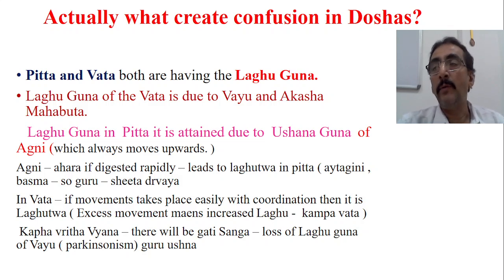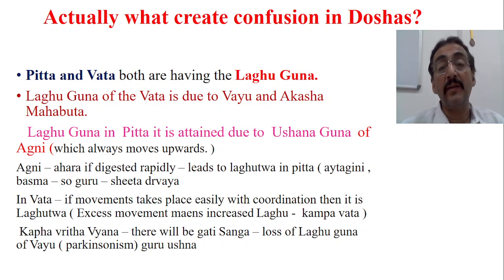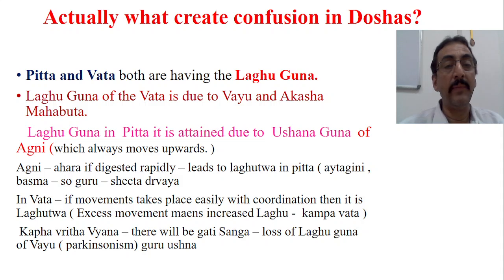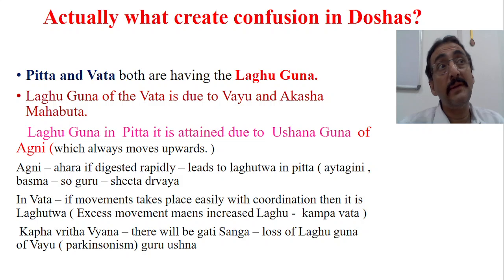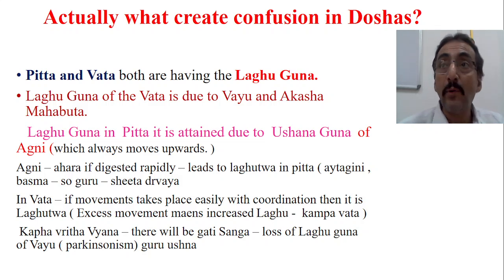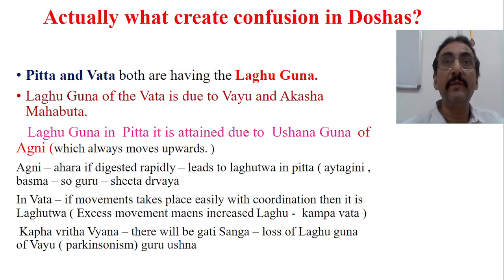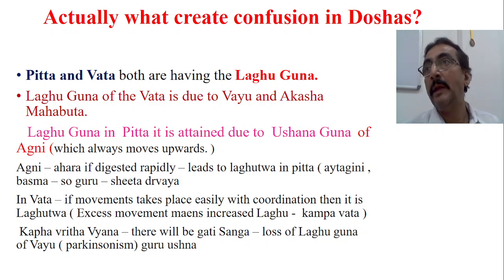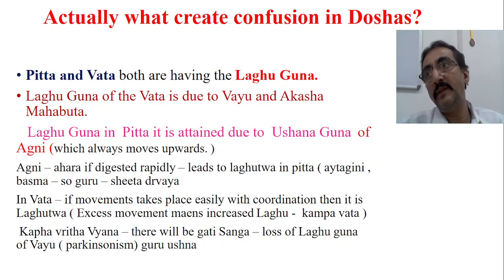Clinical understanding of Dosha - 15